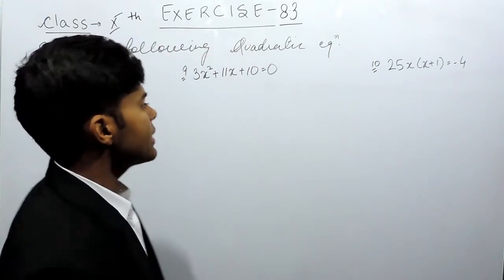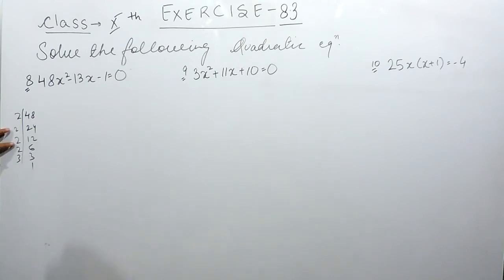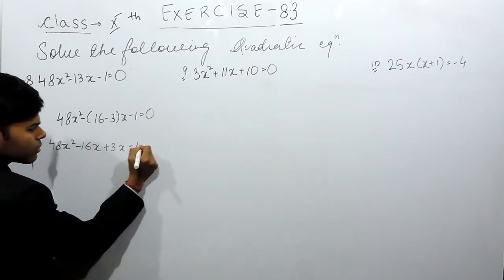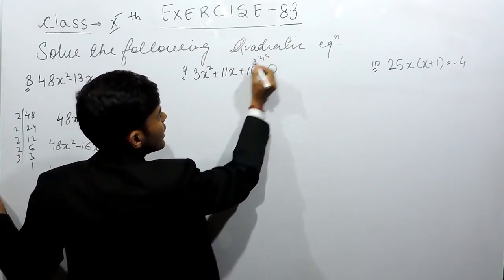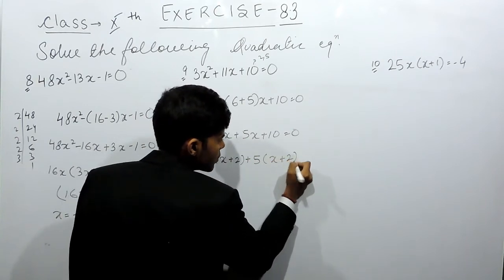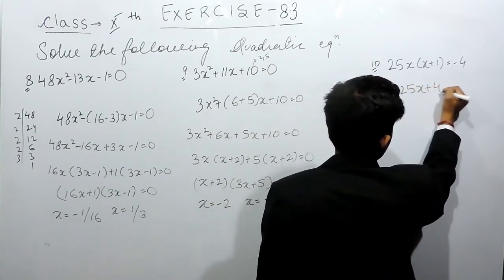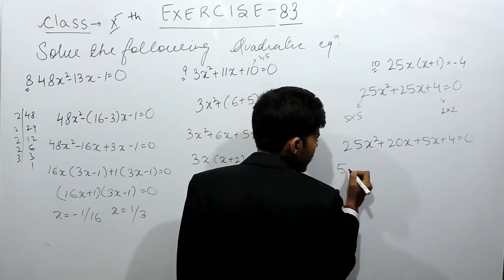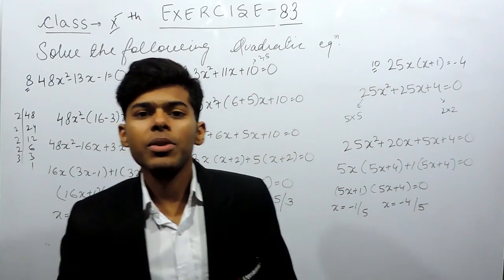Exercise 8.3 - Question - 8,9,10 - RD Sharma Solutions for Class 10th Maths || True Maths